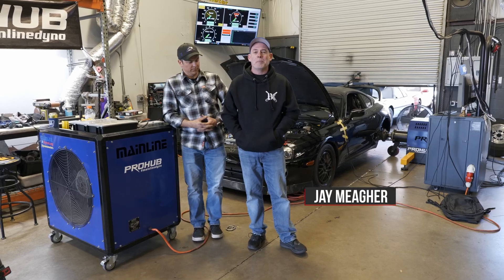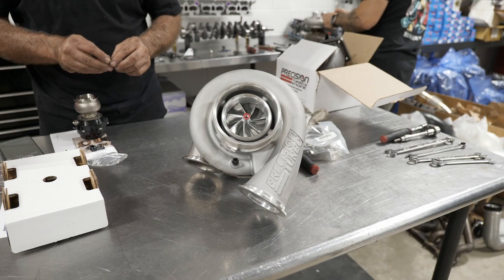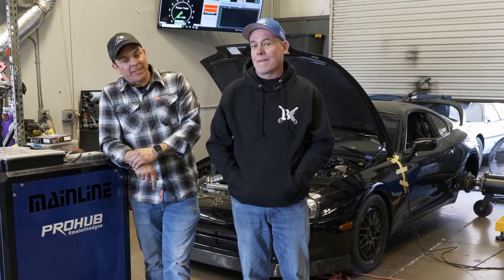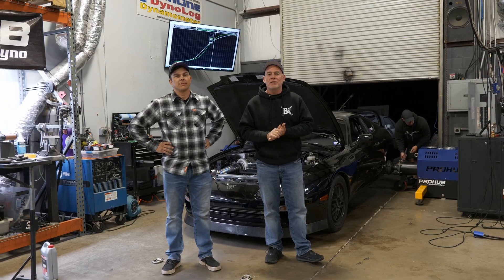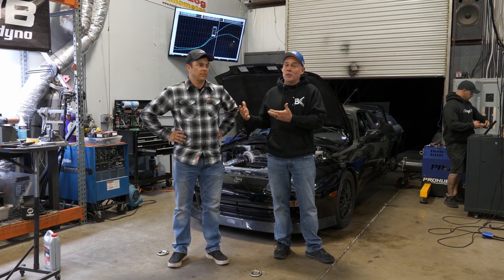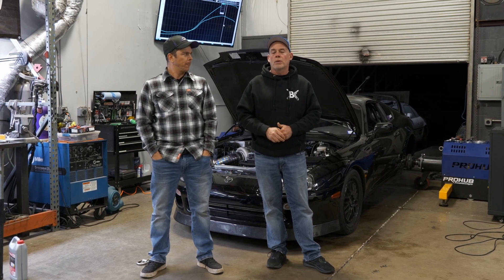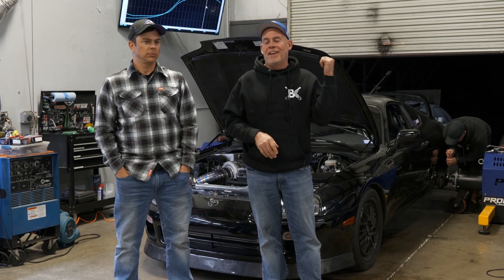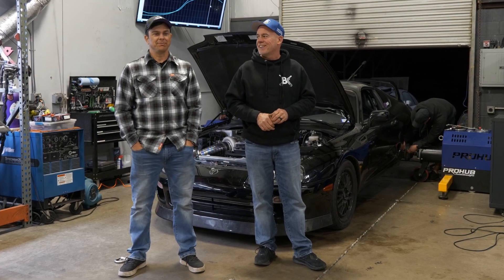1200+ HP Supra on the Dyno- PHR V1 Manifold, Precision 7685, Dart 2JZ Iron Eagle Testing | RS Garage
In this video we take @JDMKIV Supra to the Baker Built Garage dyno. James took his set up to the next level with this round of upgrades. This Supra now has a Dart 2JZ Iron Eagle block and was put together by Jay. 3.4L Brian Crower crankshaft, 10:1 Compression Ratio and 276 BC Cams. A new Powerhouse Racing V1 Manifold and turbo kit with recirculating wastegates, and a Precision 7685 Next Gen Turbo.